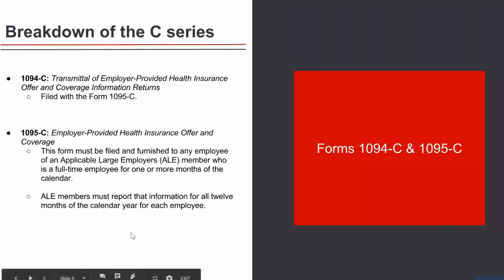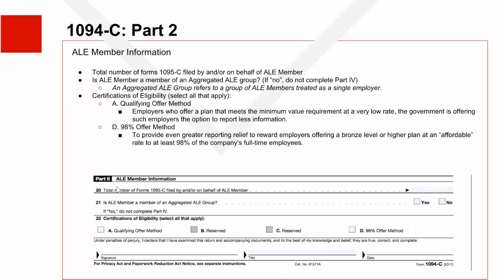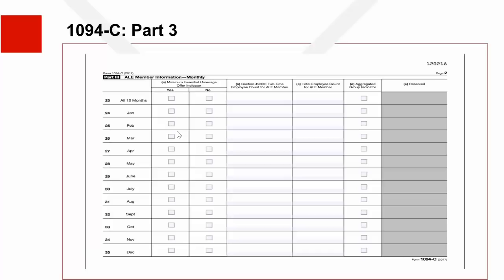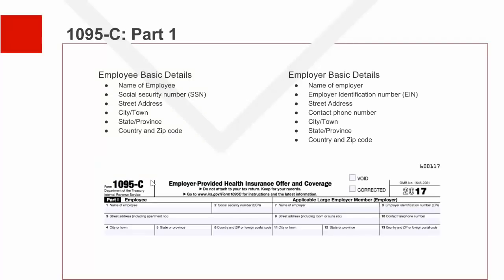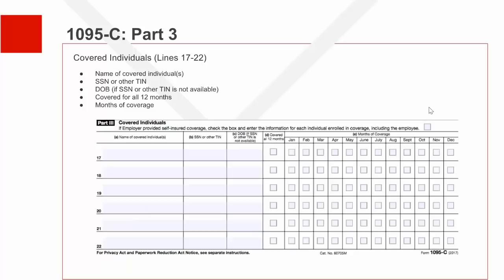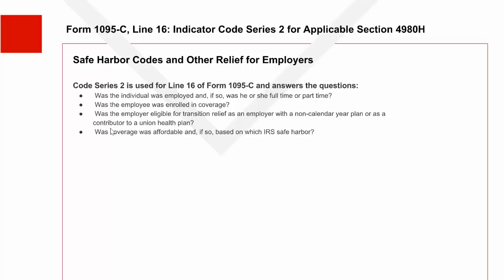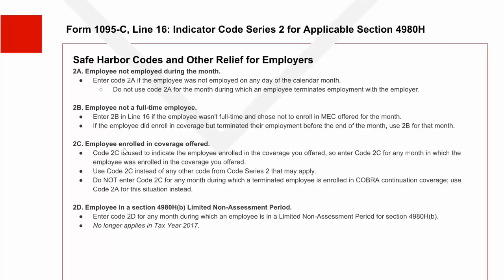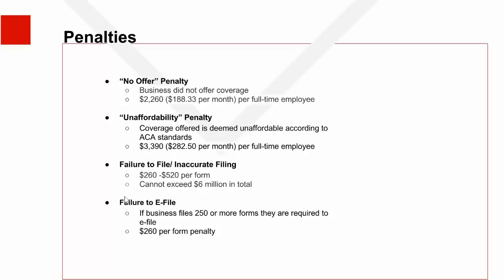The Employer's Guide to the Afforable Care Act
Despite the uncertain future of the Affordable Care Act Applicable Large Employers and Third Party Administrators should continue to finalize their 2017 ACA Forms. If you are new to the ACA, I’m sure you have more than a few questions about the Forms 1095-C and 1094-C. Join us as we break down the forms and the information you need to file.

Be sure that your business maintains IRS compliance for the 2017 tax year with this ACA compliance checklist!